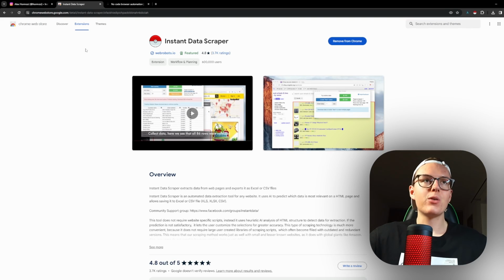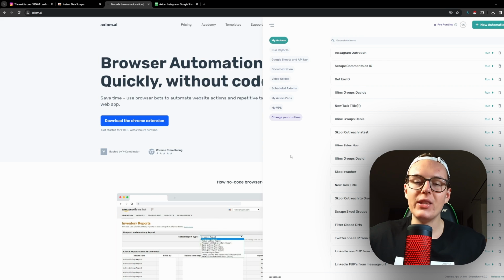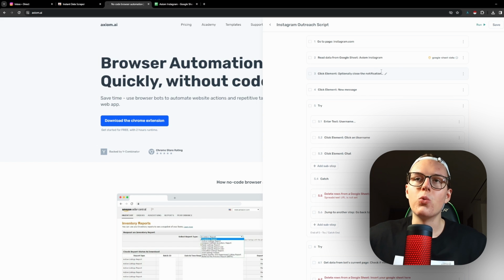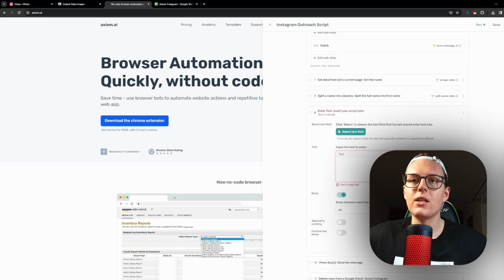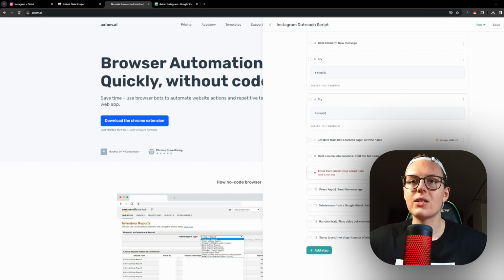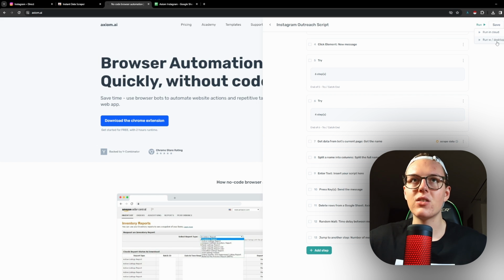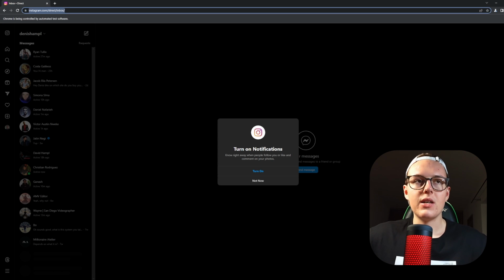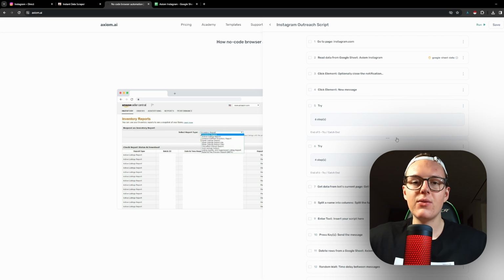I've Created IG Automation Tool to Scrape & DM Leads For Free!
Many of us struggled to find a way to consistently scrape leads on Instagram and then message them automatically. That’s why I decided to create my own tool to do this job for you.

I'm making these videos to share what my past self would benefit from. If you want to connect with other ambitious entrepreneurs, join our Free Private community: